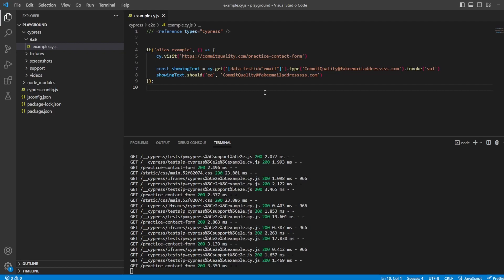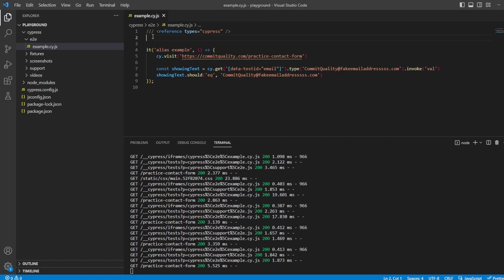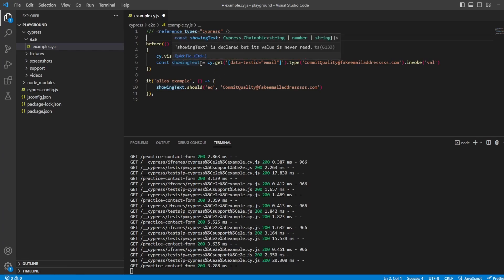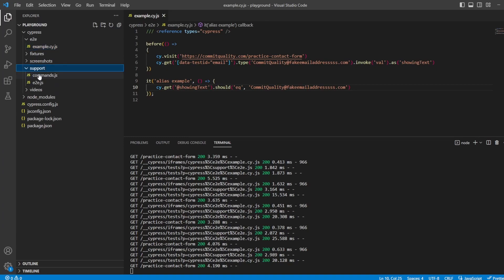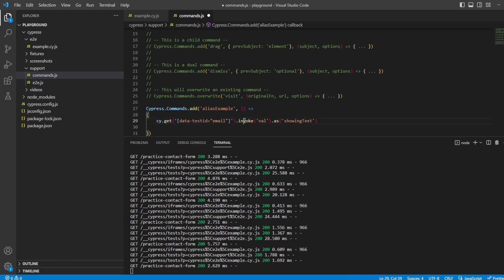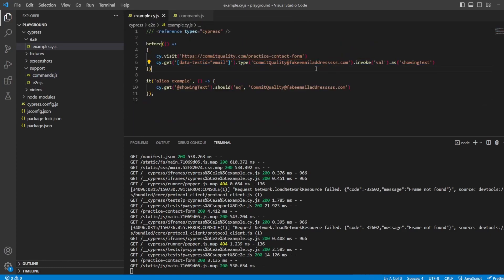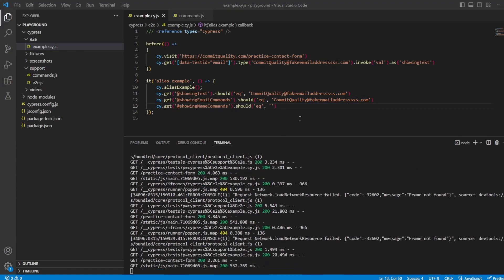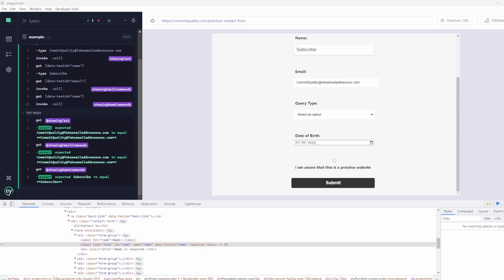Cypress Alias Method: Simplify Test Automation | Mastering Cypress Tutorial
Cypress, an advanced end-to-end testing framework, offers the Alias Method as a powerful tool to improve test readability and maintainability. With aliases, you can assign names to specific elements, actions, or values within your tests, making them easier to understand and maintain in the long run.

Throughout this tutorial, we'll guide you through the process of effectively using the Cypress Alias Method. Our expert instructor will demonstrate practical examples of creating and utilizing aliases to enhance your test automation workflow. You'll learn how to assign aliases, access them in subsequent commands, and leverage their power to write more robust and efficient tests.

Key Topics Covered:

Understanding the importance of the Cypress Alias Method
Creating aliases for elements, actions, and values
Accessing aliases in subsequent Cypress commands
Harnessing aliases to simplify and streamline test scripts
Best practices for using aliases effectively in Cypress